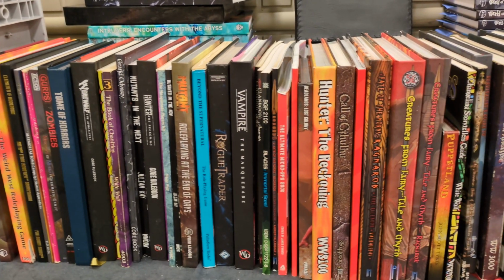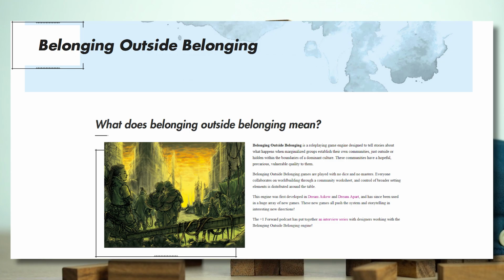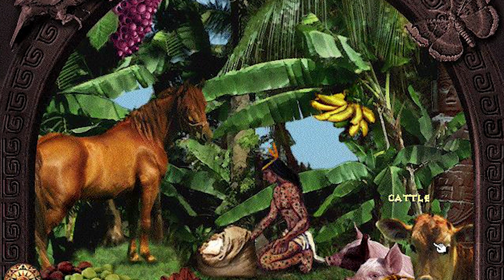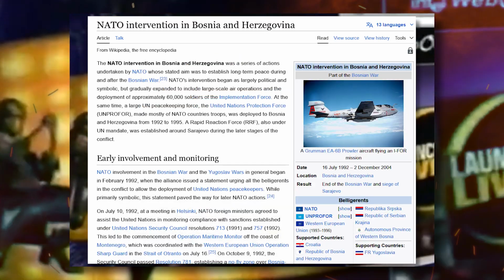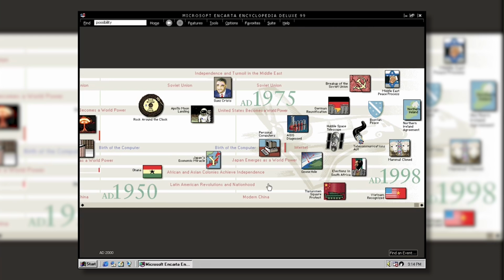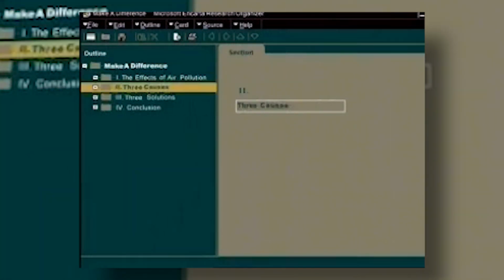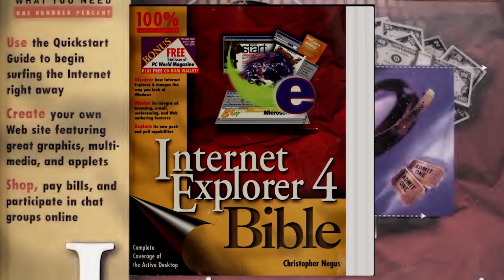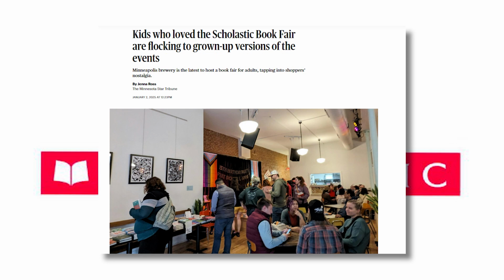Exploring 90s Edutainment in MindExplorer (Indie TTRPG Review)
I really do like learning. It honestly is something I cherish a lot. So when I found a ttrpg that combined the Utopian Scholastic aesthetic into a ttrpg I knew I was in for a great time. So in this video I discuss Michael Klamerus' MindExlorer. If you like 80s and 90s Edutainment put into ttrpg format then this is the game for you.

Introduction: 0:00-:2:26
What is MindExplorer: 2:26-3:58
What are the Art Dice: 3:58-7:23
What is the Gameplay Loop of MindExplorer: 7:23-9:08
What is Utopian Scholastica: 9:08-12:08
The World in the 90s: 12:08-19:09
Examples of Utopian Scholastic: 19:09-26:22
Utopias Don't Exist: 26:22-32:10
Conclusion: 32:10-35:28